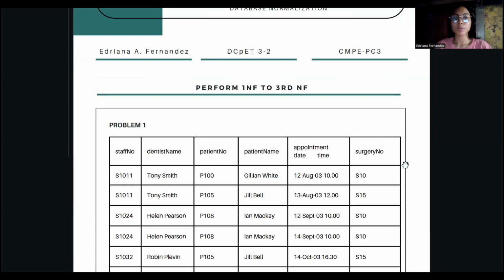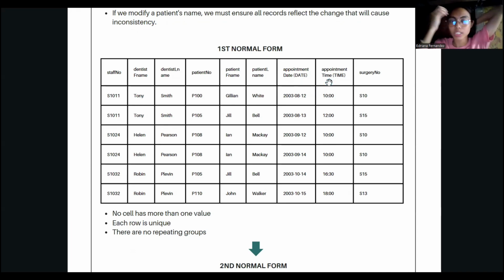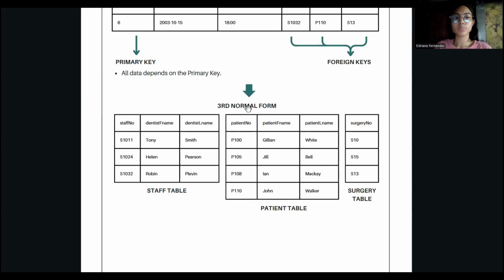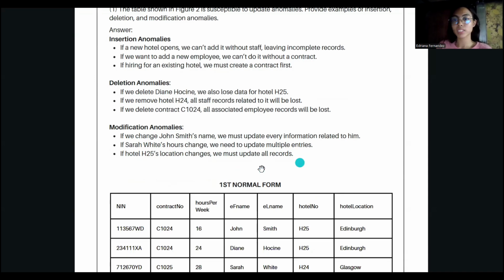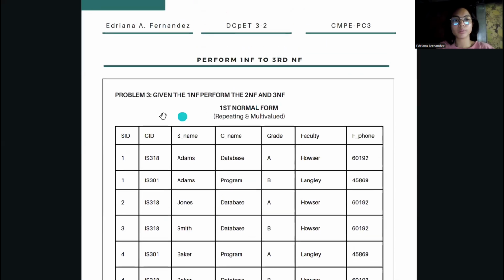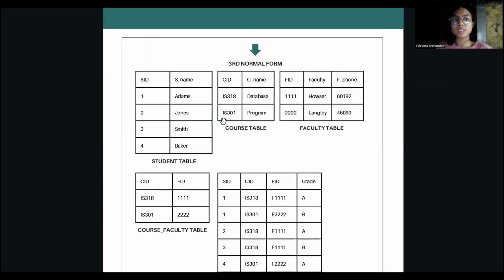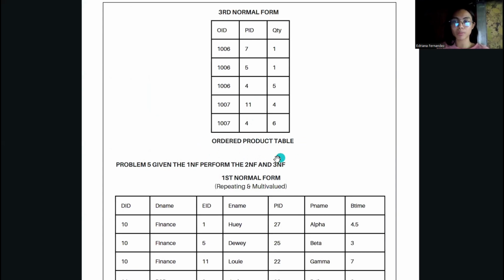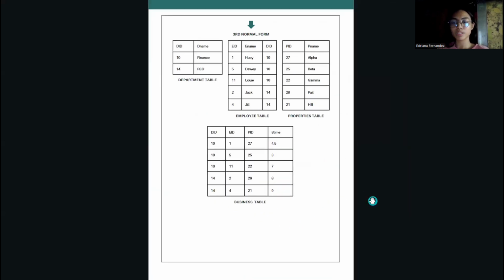Data Normalization: Performing 1NF to 3NF & Fix Those Pesky Database Issues!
Confused by data normalization? We’ve got you covered! In this video, we break down the essentials of 1NF, 2NF, and 3NF with real examples to show how normalization boosts data integrity and cuts redundancy. Learn how to fix those pesky insertion, deletion, and modification issues once and for all!

Perfect for students, beginners, or anyone wanting a refresher, this guide will make database normalization easy to grasp.